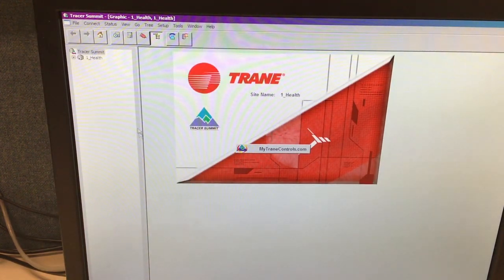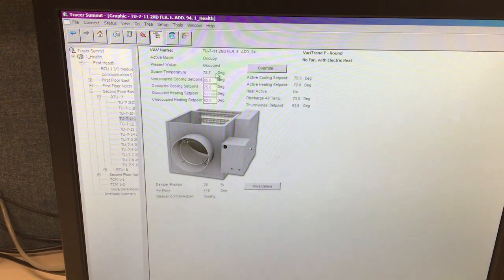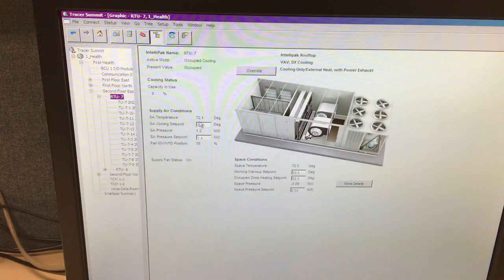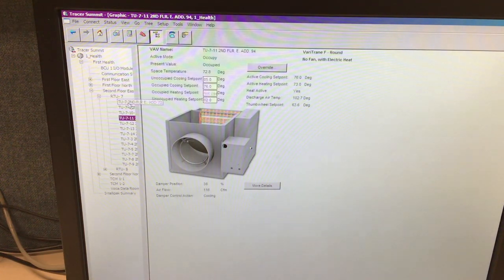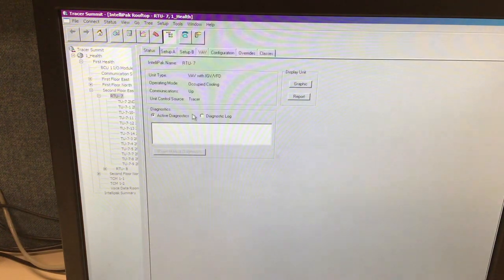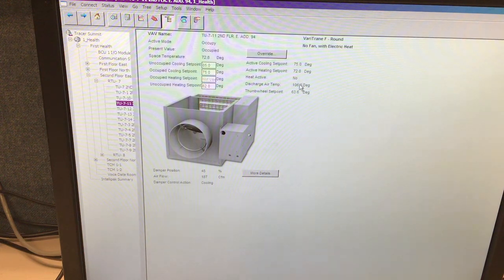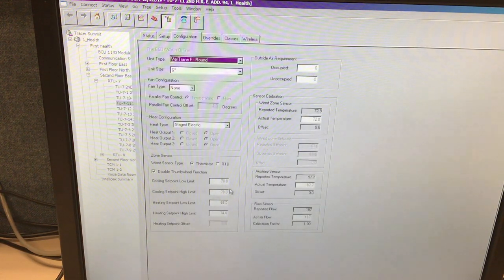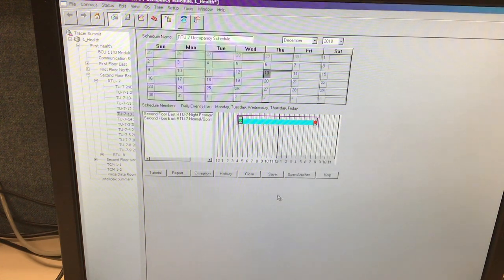Tracer Summit Training 1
A Basic Training In Tracer Summit Part 1 By Bill Wilson